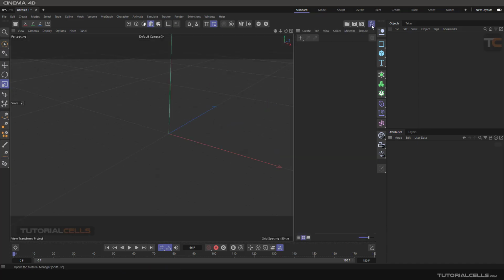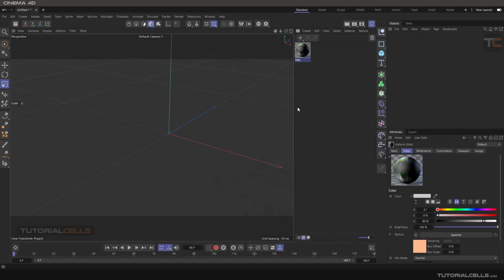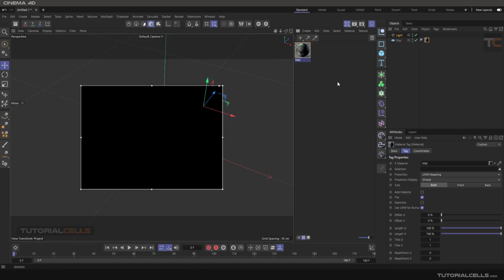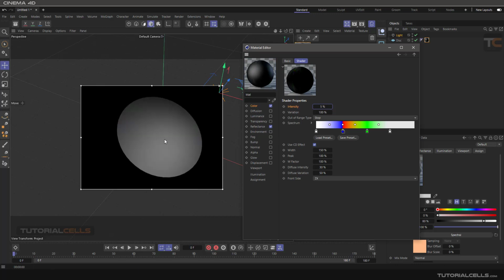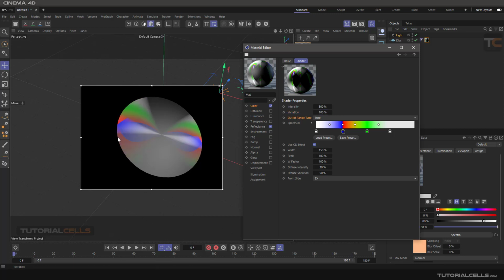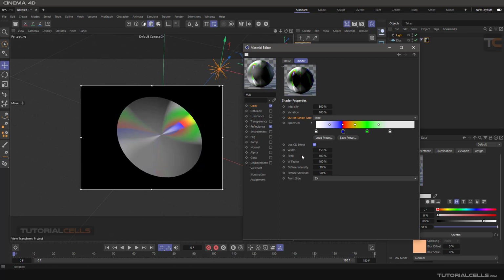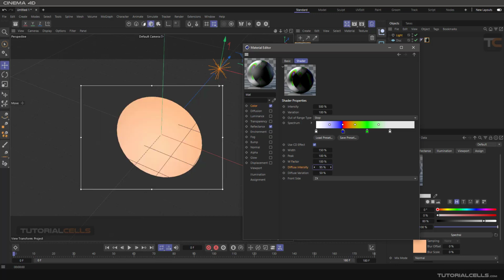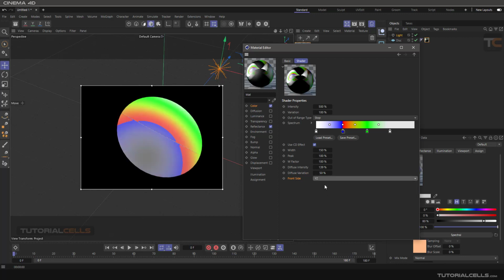0324. Spectral shader in cinema 4d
Spectral shader
The Spectral shader is ideal for prismatic or iridescent effects such as shiny pearls or the shiny colors on a CD. The calculation of this effect takes the camera perspective and the angle between the light source and surface into account. In general, the Spectral shader should be primarily used in a Specular layer (under Layer: Color) in the Reflectance channel.
Use CD Effect
If you enable this option, the shader is optimized for cylindrical surfaces and you can render wedge-shaped, prismatic color effects, such as those seen on CD surfaces.